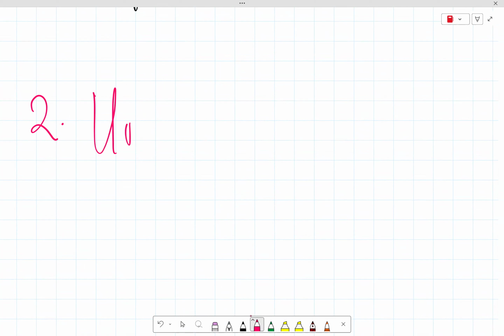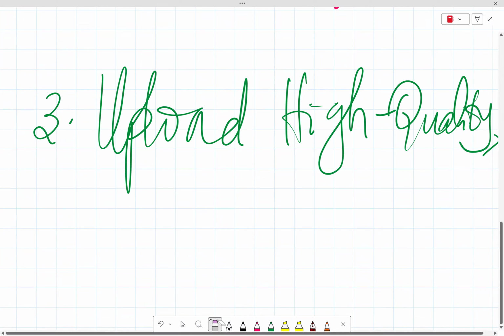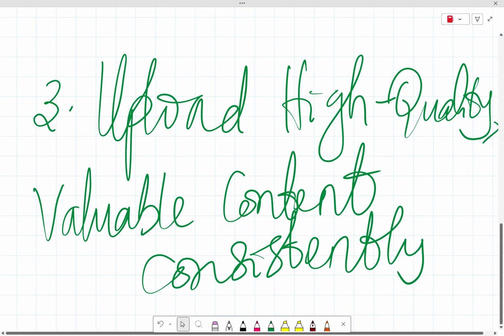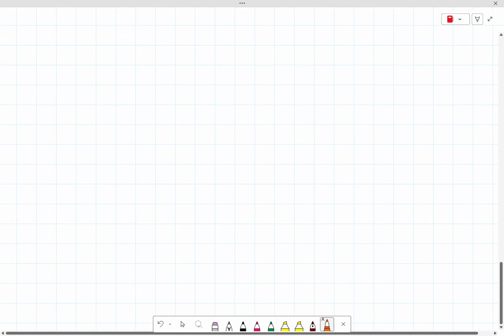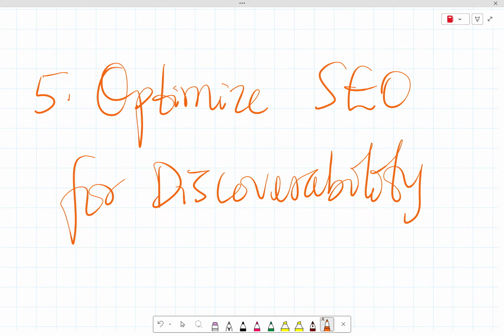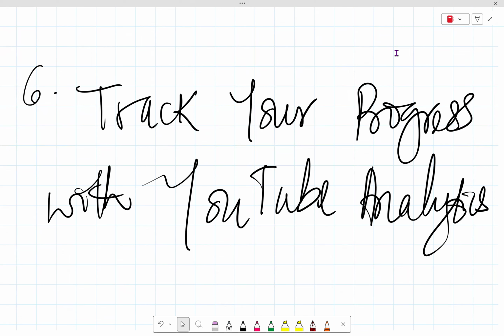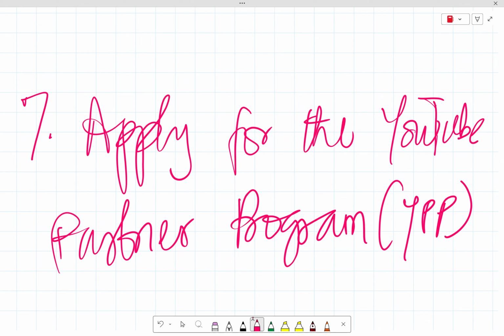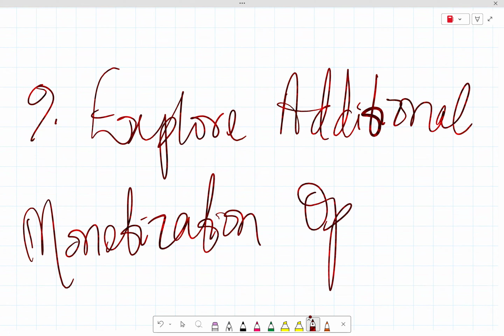6. How to Get Monetized on YouTube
In this video, I walk you through the complete step-by-step process to get monetized on YouTube, from creating and optimizing your channel to meeting the YouTube Partner Program requirements and maximizing your revenue potential.

Whether you're just starting or working toward your first 1,000 subscribers and watch hours, you'll learn powerful strategies to grow organically, apply for monetization, and unlock additional income streams like Super Chats, memberships, and more.

If you're serious about turning your content into a source of income, this guide is your roadmap to YouTube success!